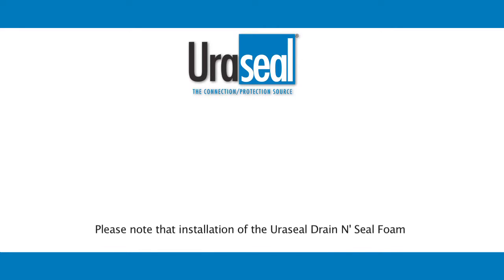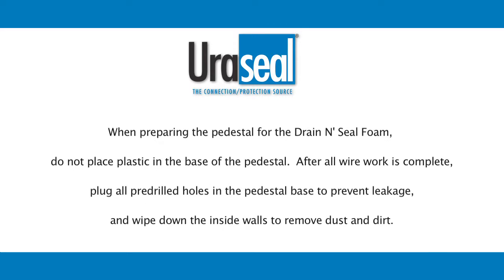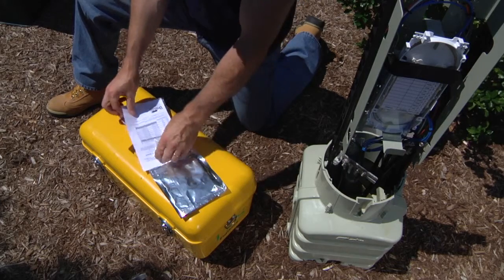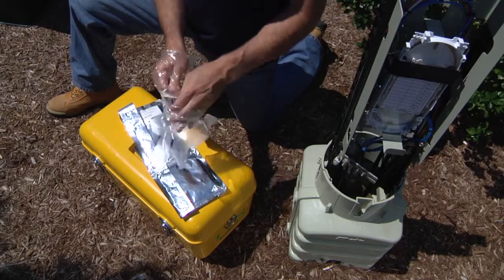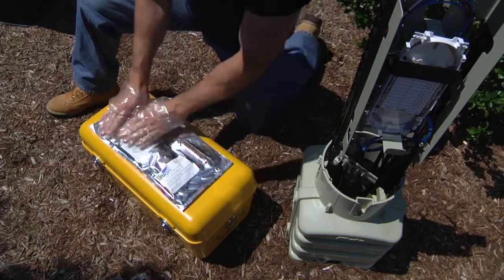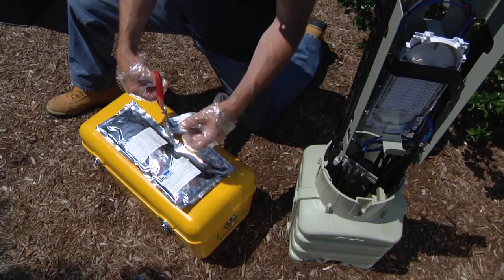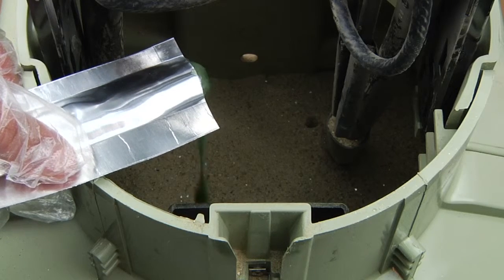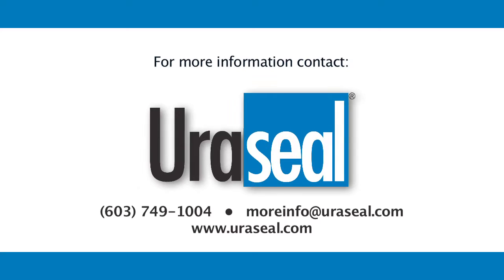Foam Spout Bag